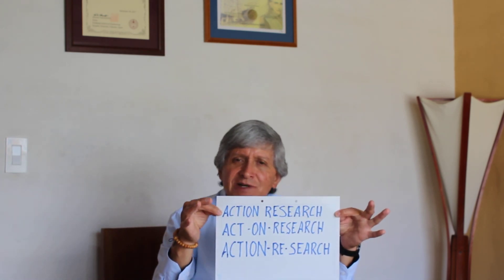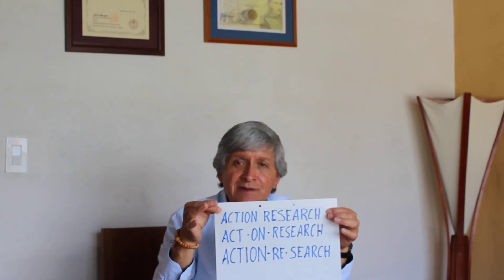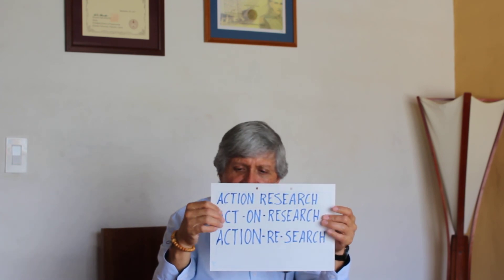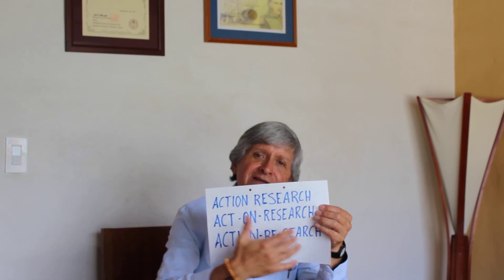How to improve our teaching through Action Research.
Although unbeknownst to us, we are constantly carrying out Action Research in everyday life, and even more as teachers and students in the classroom. Let's use it to our advantage!